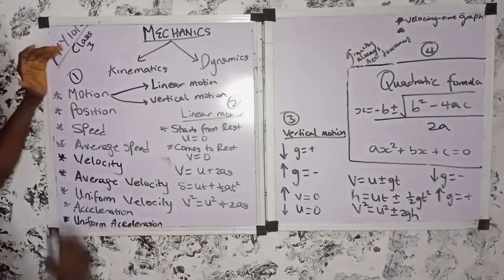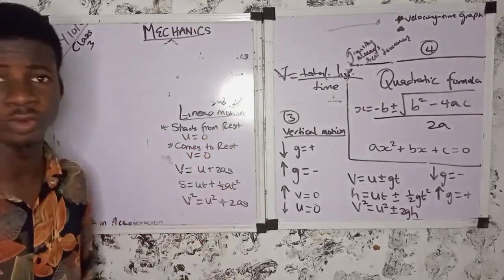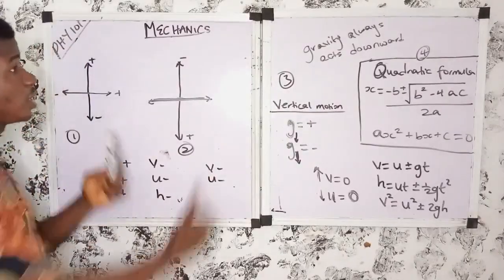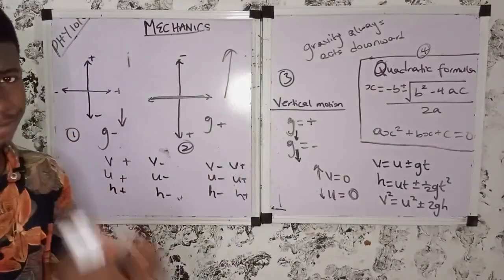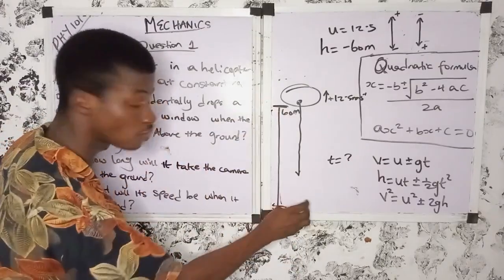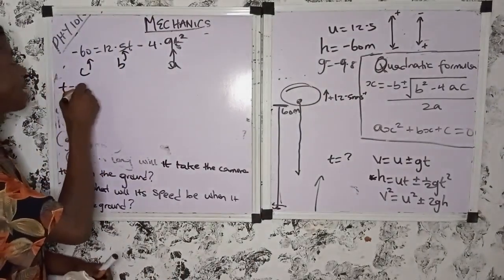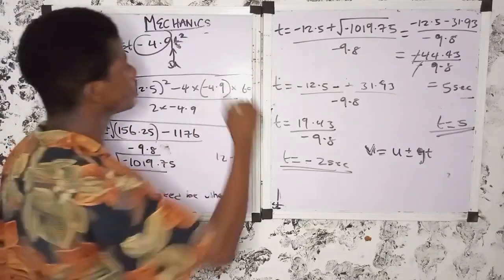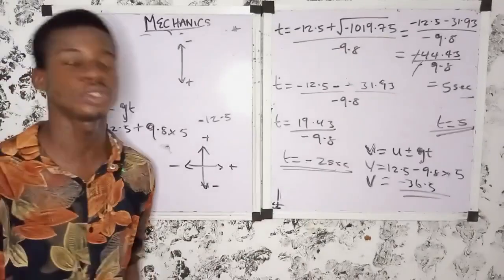MECHANICS FOR 100LEVEL#physics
Welcome to today’s Physics lesson for 100-level students!
In this video, I break down the fundamentals of mechanics, focusing especially on linear motion and vertical motion. Whether you're preparing for an exam or simply strengthening your understanding, this lesson gives you a solid foundation in the core concepts of motion.

What You’ll Learn:

🔹 Meaning of linear and vertical motion
🔹 Difference between speed and velocity
🔹 How to calculate average speed and average velocity
🔹 Understanding acceleration and acceleration due to gravity (g = 9.8 m/s²)
🔹 Equations of motion (SUVAT equations)
🔹 Worked examples and step-by-step calculations

By the end of this lesson, you’ll be able to confidently solve basic motion problems and understand how objects move under gravity. Perfect for physics beginners, first-year university students, or anyone revisiting foundational mechanics.